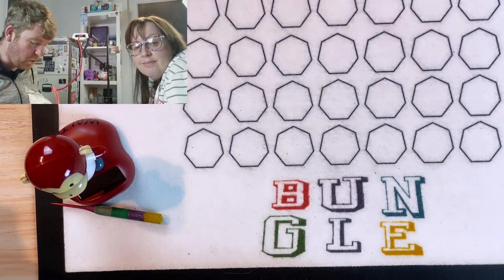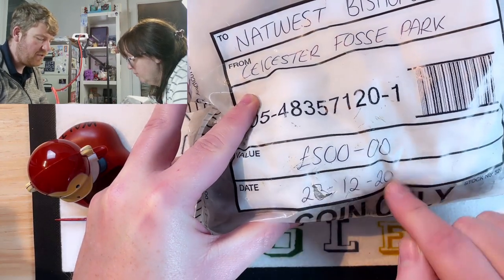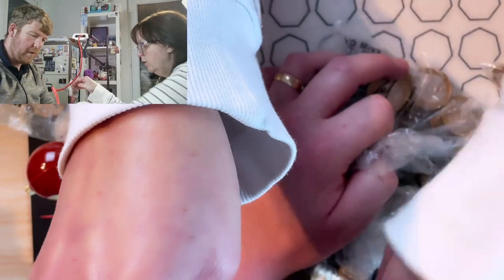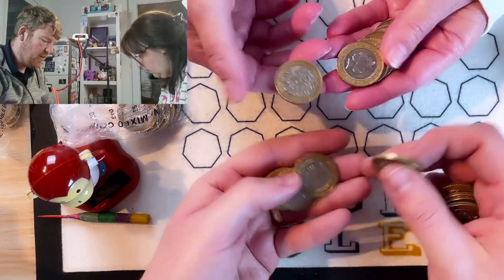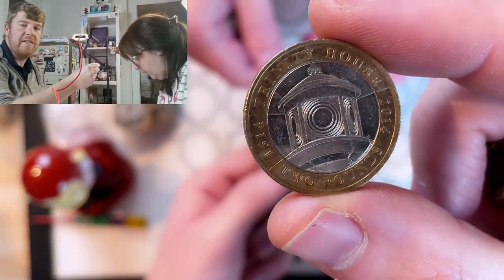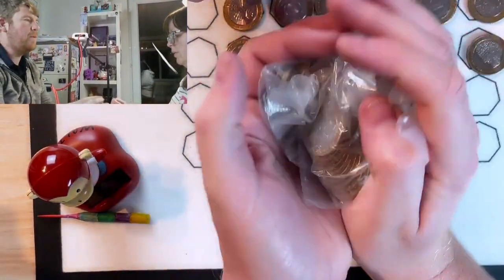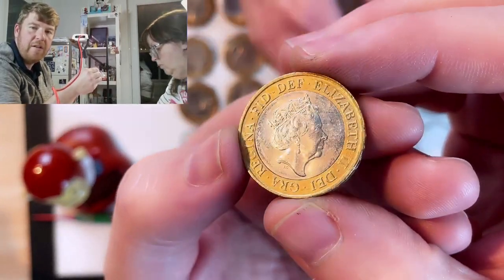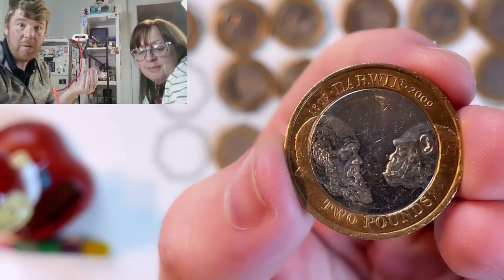Sealed Bags Save the Day! £2 Rare Coin Hunting